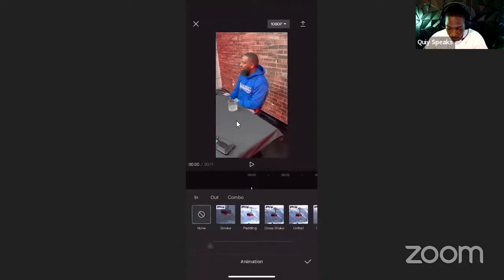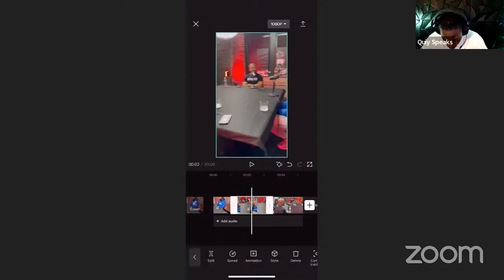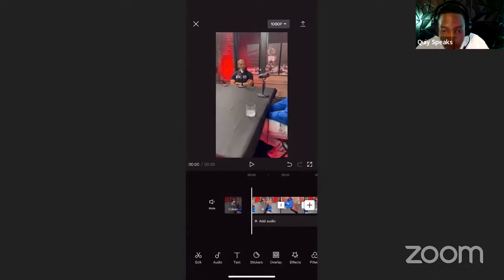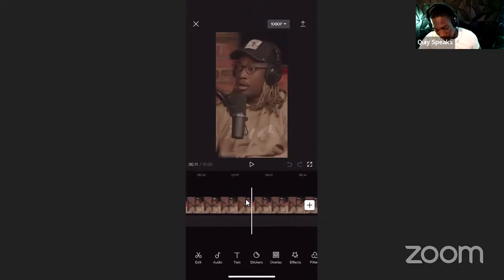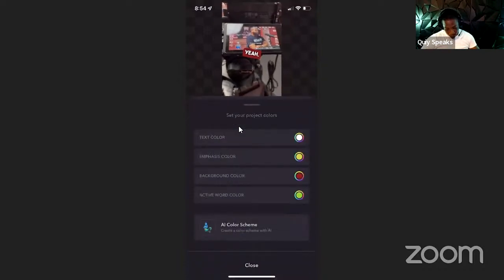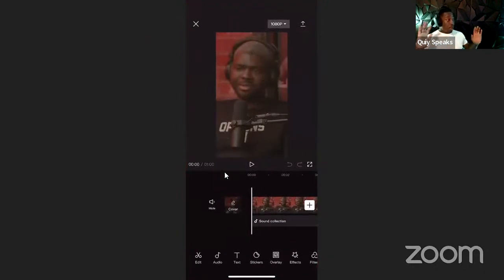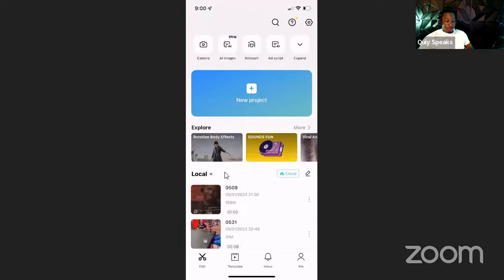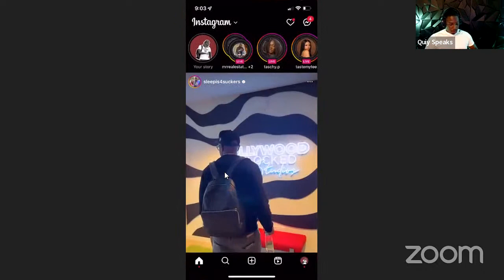Most Creators Don't Know About This Perfect Reel Editing Template!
You are most likely creating your reels wrong, because Most Creators Don't Know About This Perfect Reel Editing Template!

Ready to learn how to create the perfect reel? Short form content is ESSENTIAL to building a brand and getting brand awareness these days!

CHAPTERS:
00:00:00 - Introduction and Announcement for the Week's Topic
00:03:13 - Taping the first episode of "Betting on Me"
00:06:21 - Creating Valuable Content in Cap Cut
00:09:45 - Creating Disruptive Content
00:13:00 - How to Create Engaging Clips and Hooks
00:16:13 - Importance of Mentorship and YouTube University
00:19:25 - Adding Captions with AI and Creative Options
00:23:01 - The Benefits of Captioning and Branding Your Videos
00:26:15 - Growing Views and Engagement on Social Media
00:29:14 - Playing with Effects and Sounds
00:32:33 - Extracting audio from a video
00:35:52 - Maximizing Earnings: Strategies and Goals